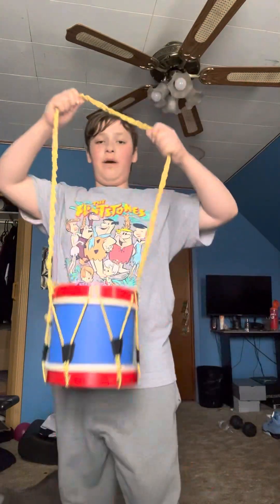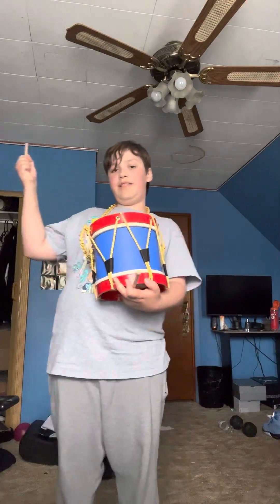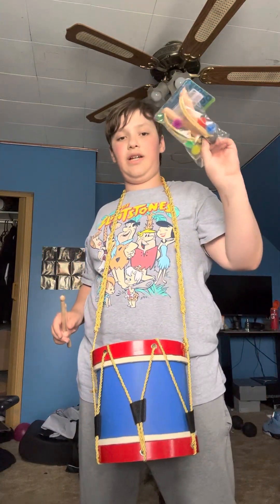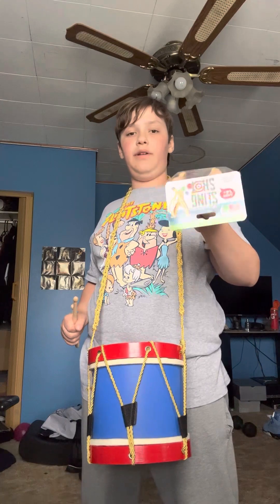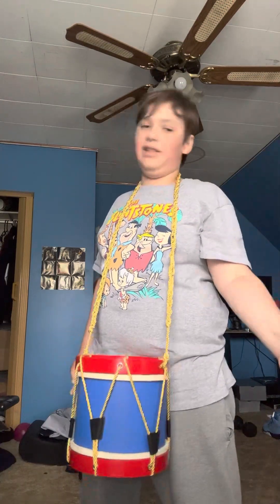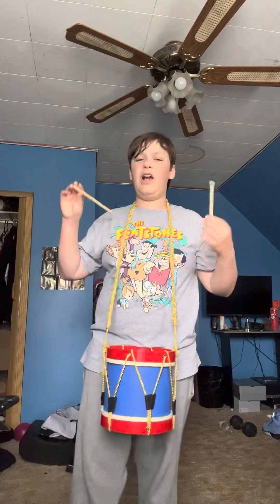How to properly use a drum (fun Friday)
It’s simple all you have to do is play a drum with the sticks